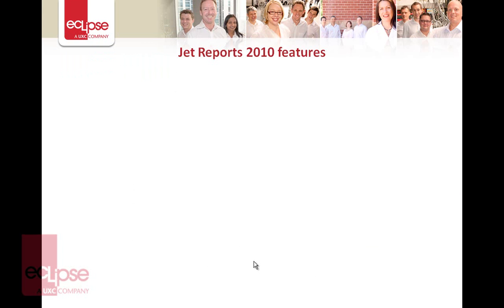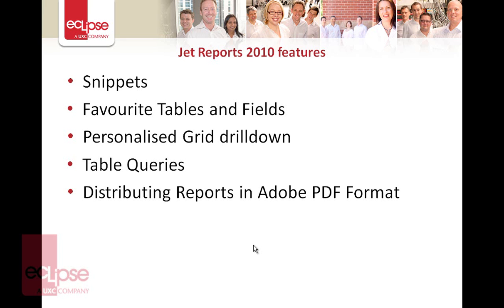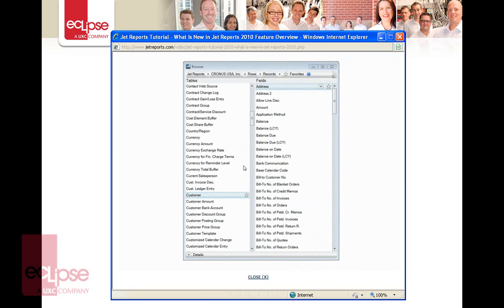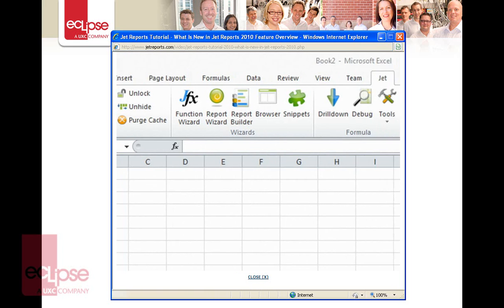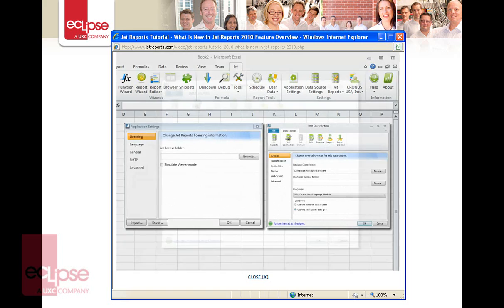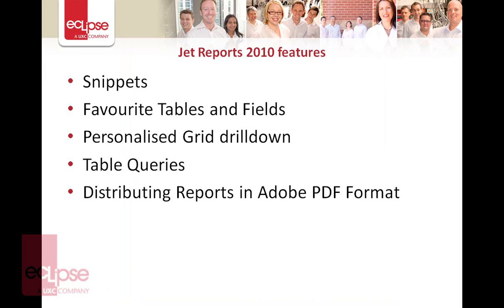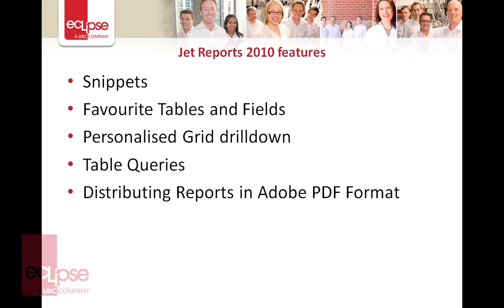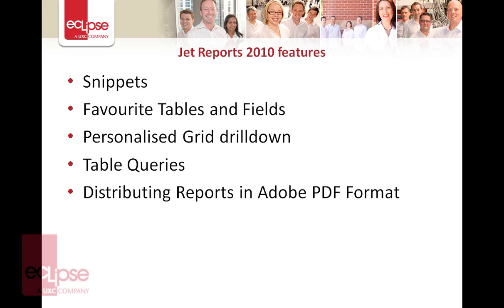Microsoft Dynamics NAV - Jet Reports - Eclipse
This Eclipse Webcast demonstrates Jet Reports for Microsoft Dynamics NAV 2010.